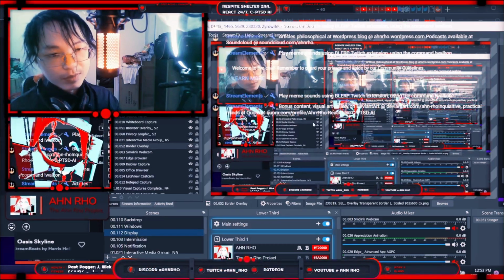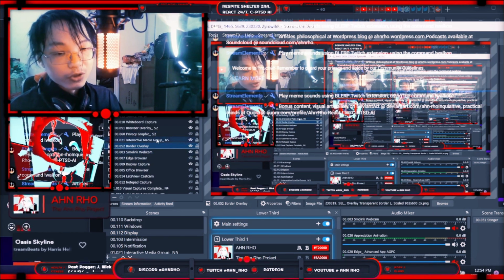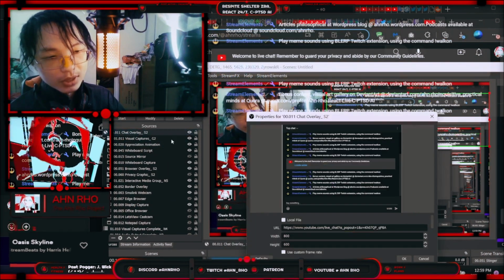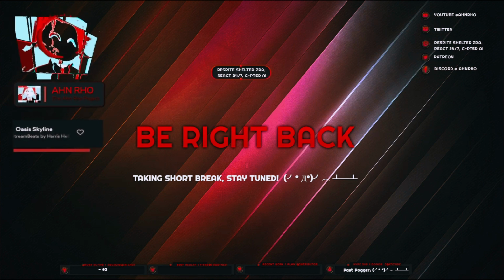Update Sources, 10X images, TY Animation, Blend Chat – Rose Design, AESTHETIC Headphone – Scenes #45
Video uploads to YouTube, 11am - 7pm, EST time zone.
Live streams run 24/7📽️, full schedule on Twitch.

How was this episode? Share your experience in comments!

1) Any feels, emotions?
2. Dank memes, sadge copium?
3) Most important, significant highlight?
4) What's your rating?
5) Your favourite scene, timestamp?

DIRECTORY🌐 ▼

Apple iTunes — TBA
Bandcamp — TBA

SCIENCE PARTNERSHIPS ▼

SUPPORT⛑️ ▼

BONUS CONTENT ▼

1. Harris Heller, Alpha Gaming (2019). Puzzled, etc. Freely available Streambeats playlist on Spotify.
19. Kohei Tanaka (2008). Kodoku, Loneliness. Composite Naruto Shippuuden OST #13.
22. Quinton Johnson (2023). Tetris Trap, Arcade. Free license StoryBlocks, HAAWK Publishing.

Welcome also to once a self-therapeutic, multimedia project to solve the problems in life (-ve) and self-improvement process reaching ambitions we set ourselves (+ve). Time capsule ⏳ of us tackling the thousands of factors in life. Our story 📜, watching a character NPC in real life (IRL) survive and succeed.
30K Days til Death ☠️. Philosophy in practice 🧠, Life as a game 🎮. Human Encyclopaedia 📖.

The Ahn Rho brand, character, and all derivative works are protected trademarks.